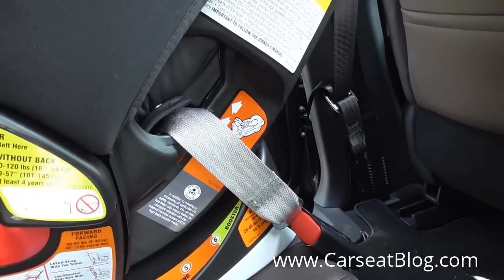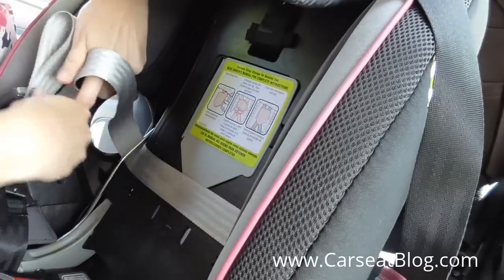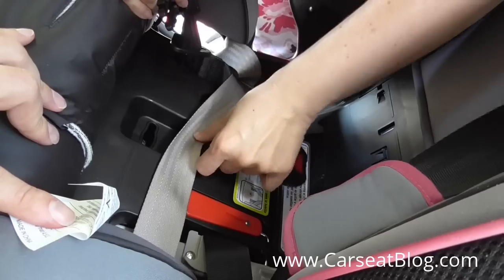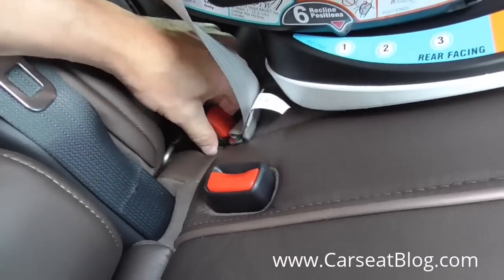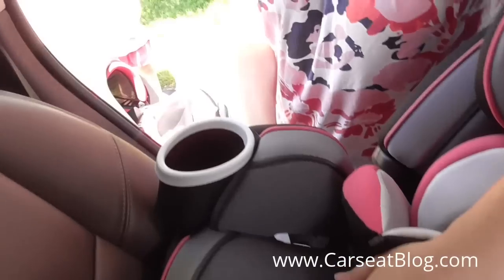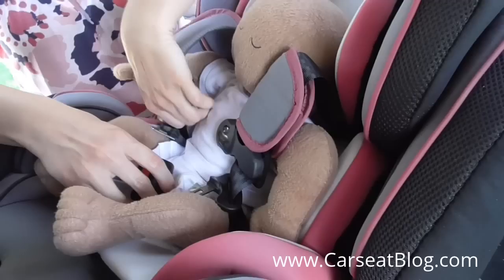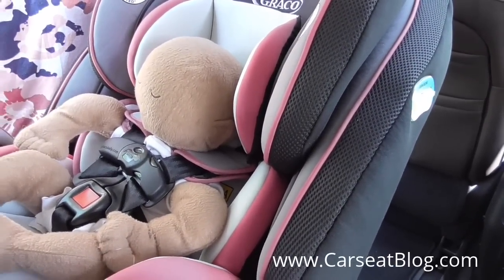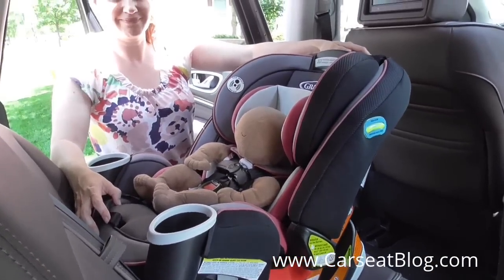Graco 4Ever All-In-One Carseat: Moving the LATCH Strap to the Rear-Facing Belt Path, Use & Features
Moving the LATCH strap from forward-facing to rear-facing, then harnessing a child for rear-facing.